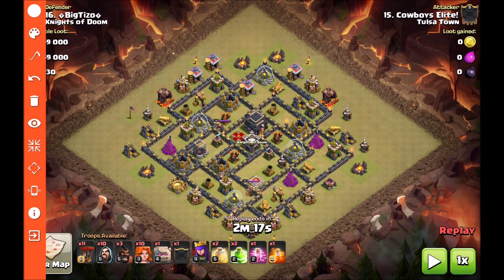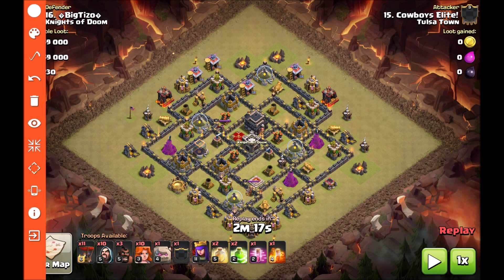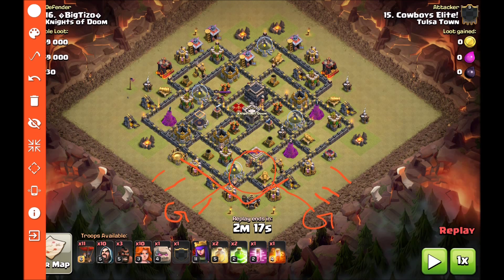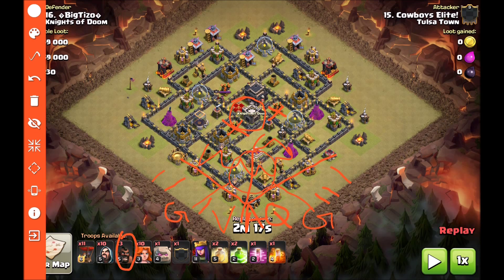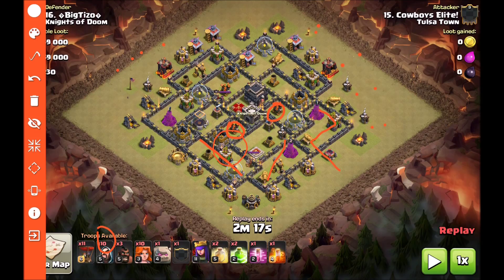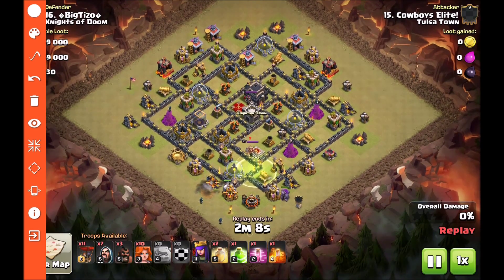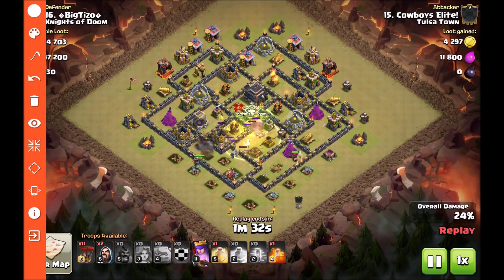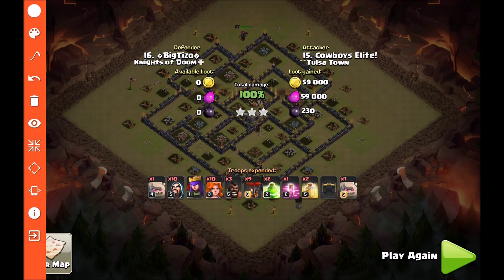Everyday Heroes | TJ | No Barbarian King GoVaHoLo | Clash of Clans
Hey Clashers!  Here is an attack by TJ without his Barbarian King vs a Super 8.5.  Hope this helps those who war with and without both heroes!